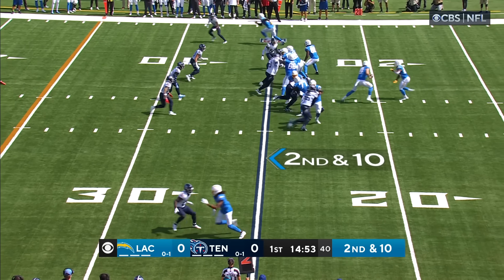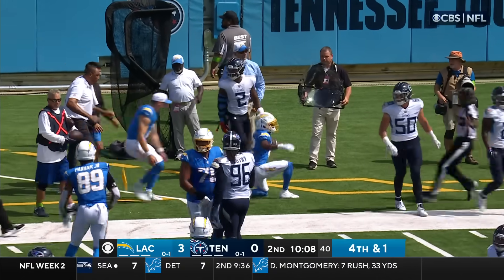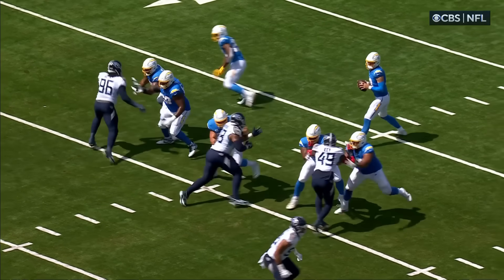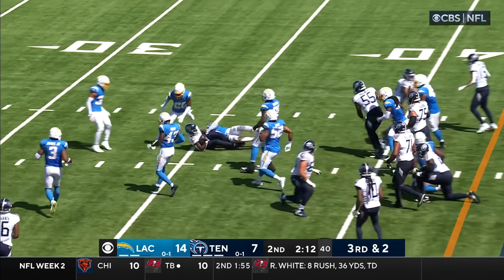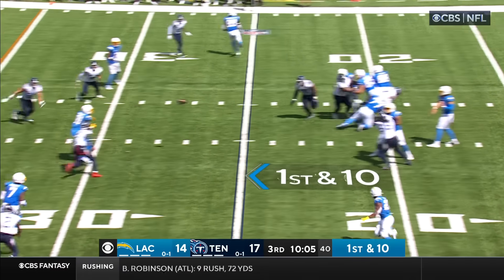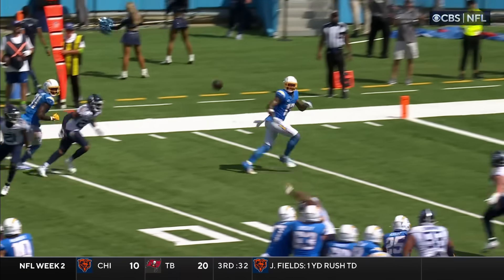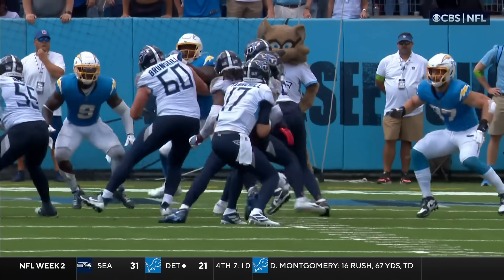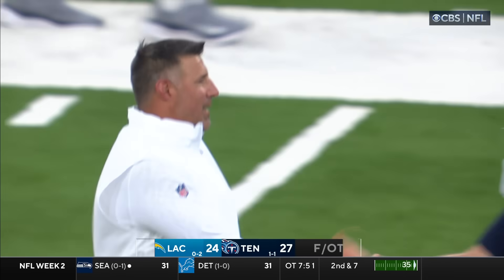Los Angeles Chargers vs. Tennessee Titans | 2023 Week 2 Game Highlights